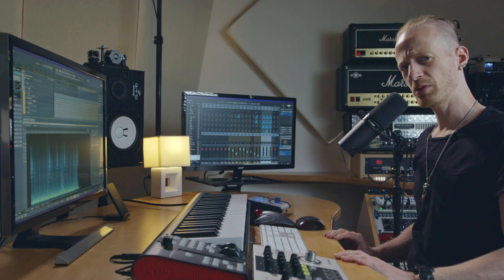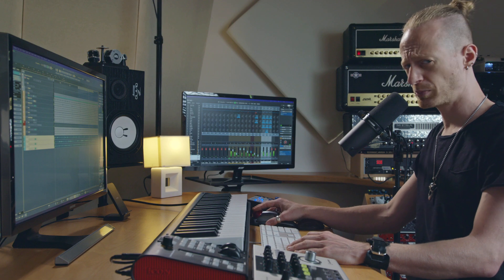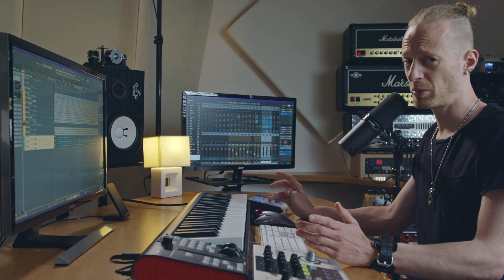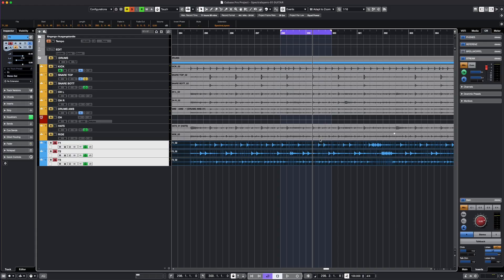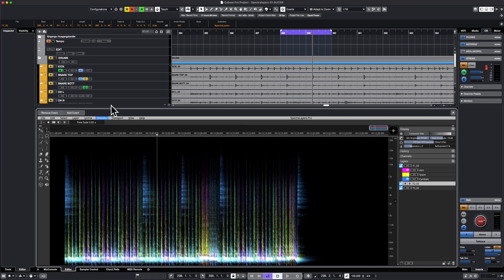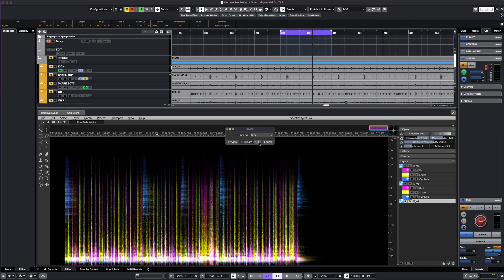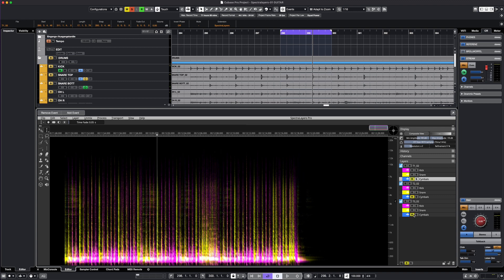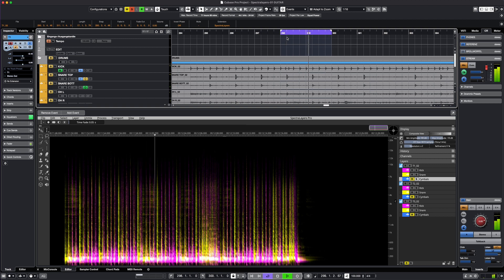DeBleeding Toms | SpectraLayers 10 Studio Sessions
In his latest SpectraLayers 10 demo, Simon Michael looks at cleaning up a drum recording by debleeding tom microphones. In this example the tom microphones have picked up a loud cymbal bleed. Rather than using gates, automation or cutting the audio into little pieces to remove the unwanted sound, with just a few clicks Simon uses the unmix drums algorithm to preserve the tom tracks but remove the unwanted cymbal.

We hope you find this video entertaining and useful.